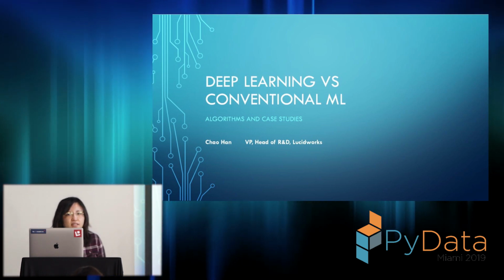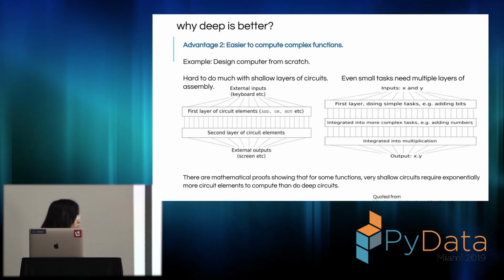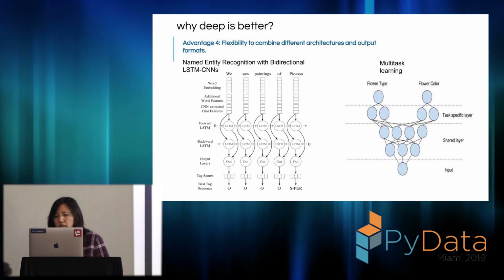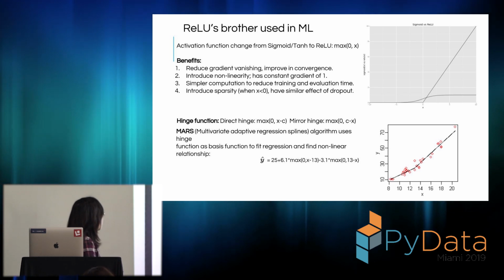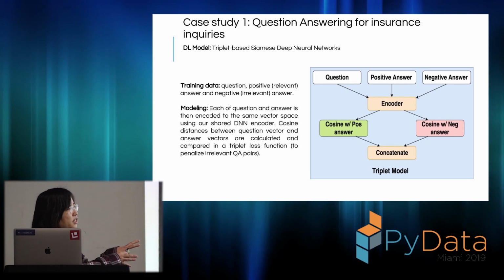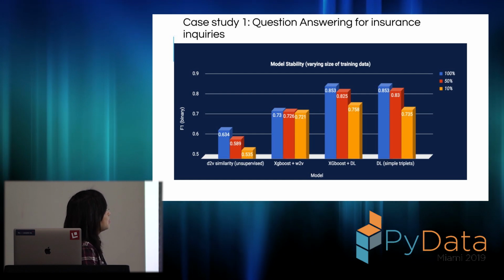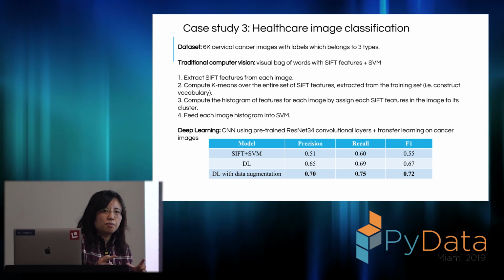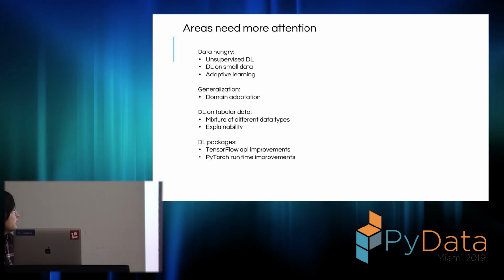Chao Han: Deep Learning vs. Conventional Machine Learning | PyData Miami 2019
Over the past few years, deep learning has given rise to a massive collection of ideas and techniques which are disruptive to conventional machine learning practices. However, are those ideas totally different from the traditional methods? Where are the connections and differences? What are the advantages and disadvantages? Chao will share her thoughts on those questions based on her readings and hands on experiments in the areas of text analytics (question answering system, sentiment analysis) and healthcare image classification.

00:10 Help us add time stamps or captions to this video! See the description for details.